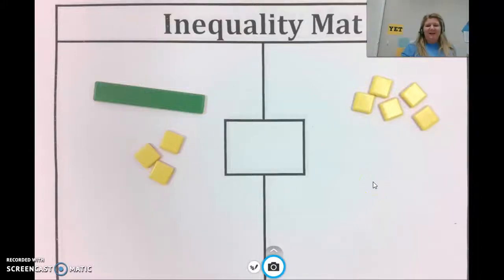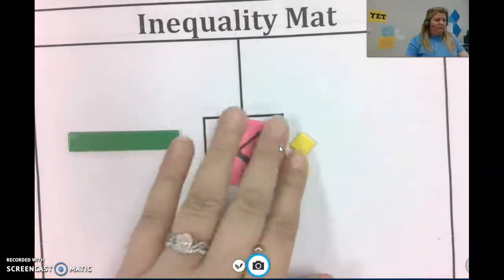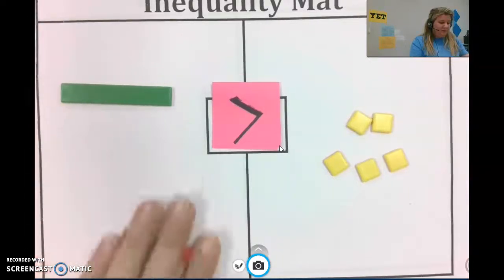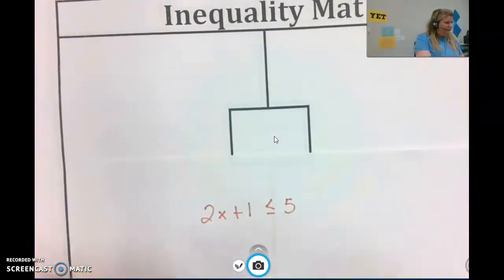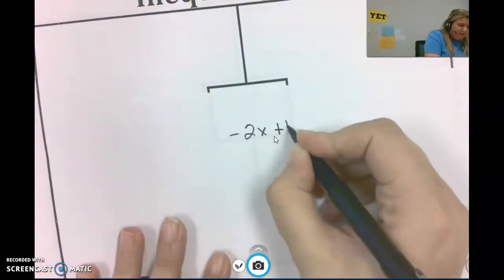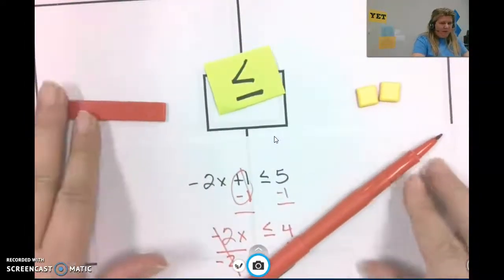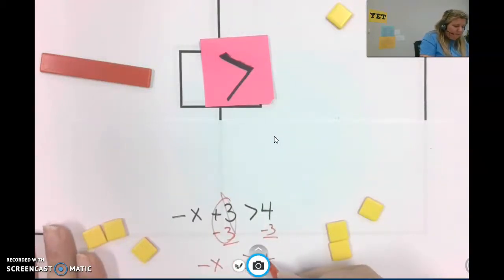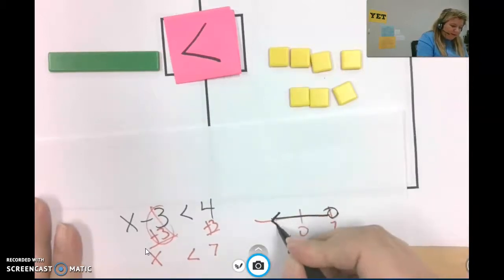Module 3 Inequality Algebra Tiles